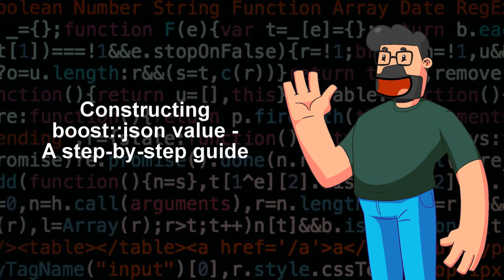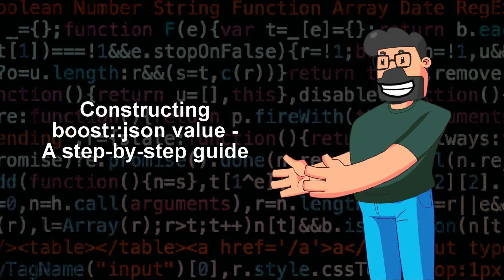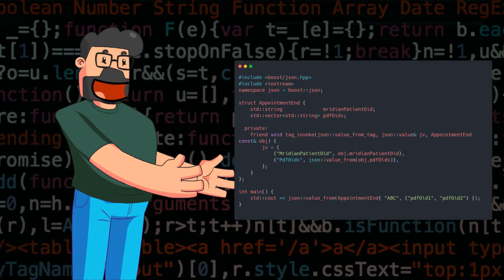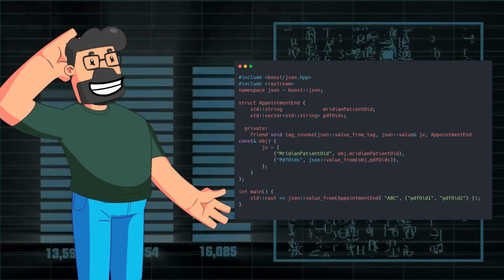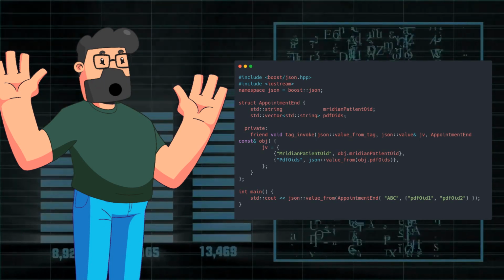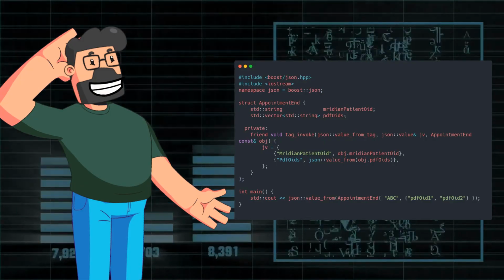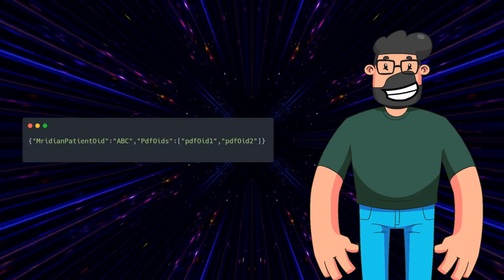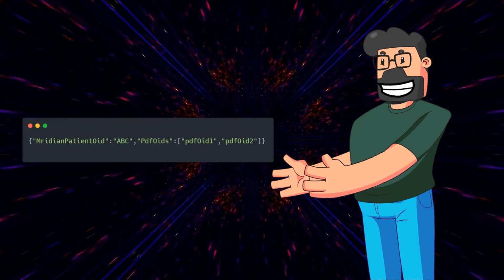Constructing boost::json value - A step-by-step guide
Learn how to construct boost::json value with this step-by-step guide. How to construct boost::json value?

✅ VIDEO INFO:
00:00:00 - Boost update to 1.86 causes errors.
00:00:23 - "Convert obj.pdfOids to json::value"
00:00:51 - Code structures JSON object from pdfOids.

This solution would not have been possible without the contributions of users: bobeff and sehe